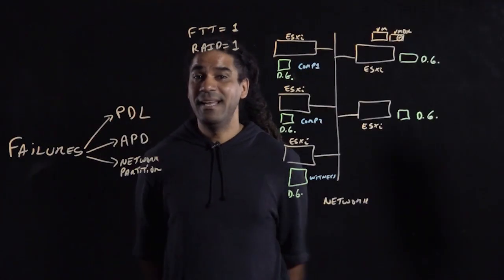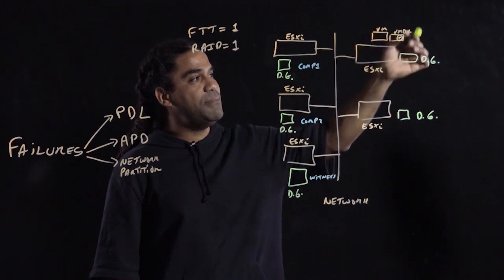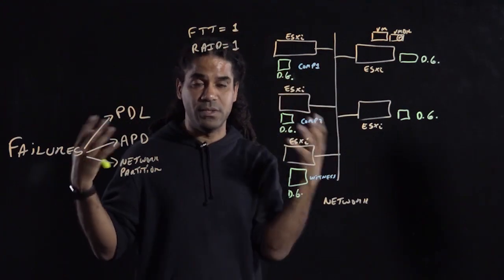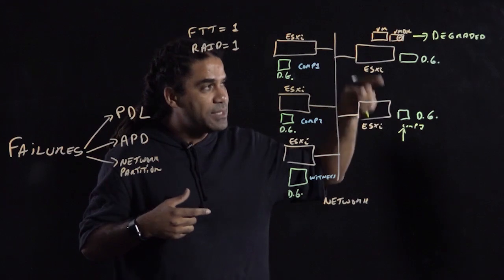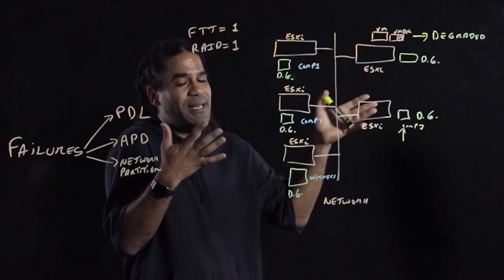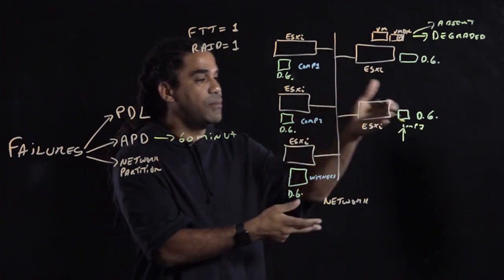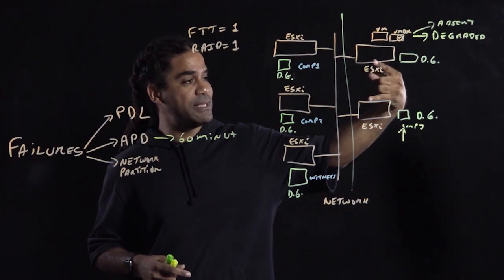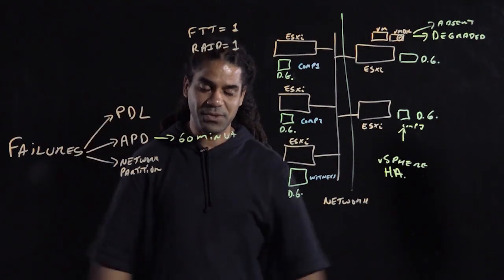Failure Management For Network Architecture Storage | vSAN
An explanation of the three types of vSAN failures: PDL, APD, and Network Partition.  Learn how vSAN handles the different failures: degraded state for Permanent Device Loss, absent policy for All-Paths-Down, and vSphere HA's solution for network partition. More technical information on StorageHub is available